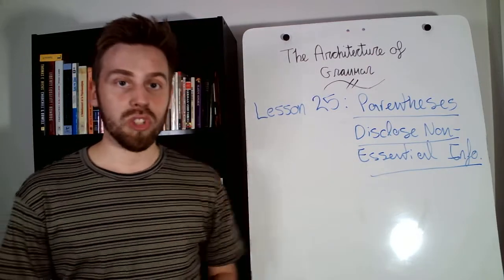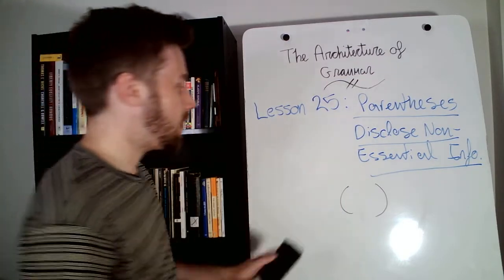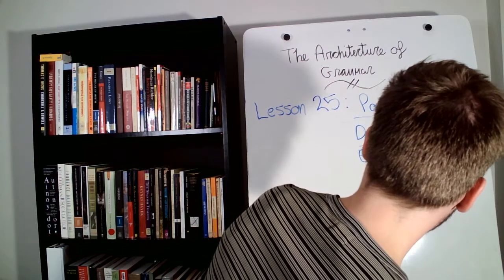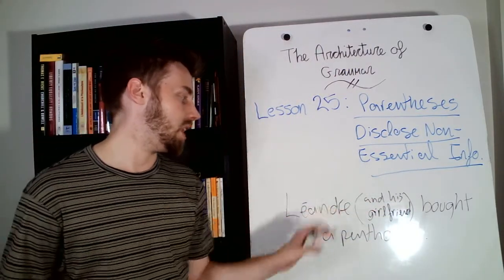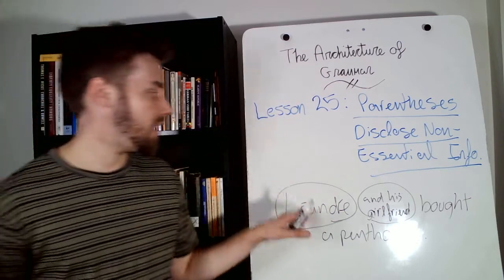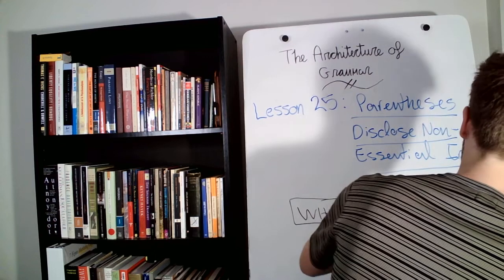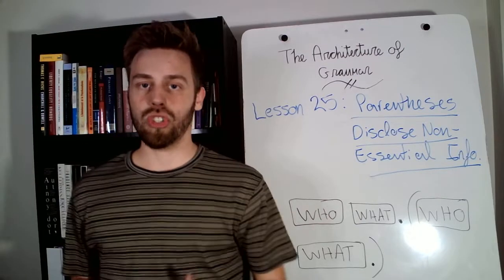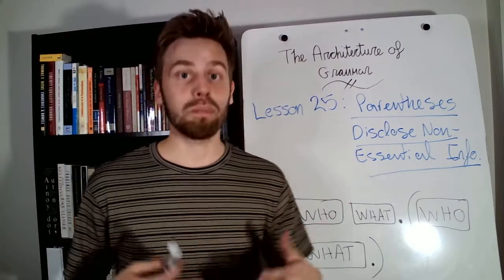English Punctuation: Parentheses (The Architecture of Grammar - Lesson 25)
The Architecture of Grammar, Lesson 25: Parentheses disclose non-essential information. In this video, Léandre Larouche explains how to use parentheses and when to use them in English. What you need to remember is that parentheses can be used when the information we're conveying is not necessary for comprehension. The information could be a word, a phrase, a clause, or a sentence.